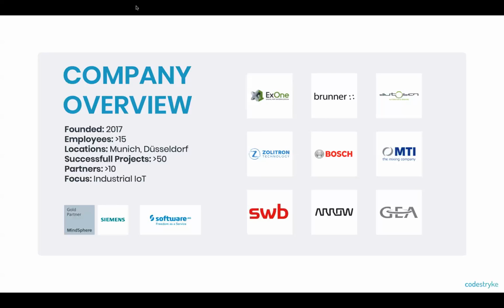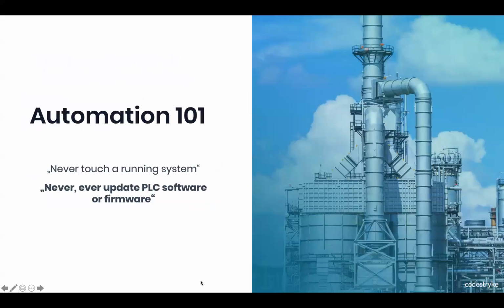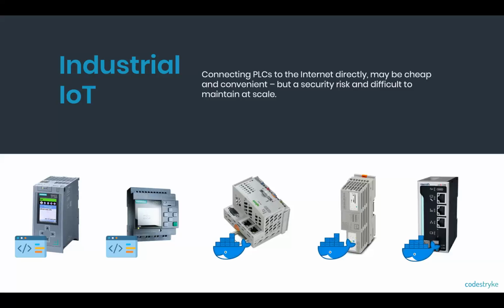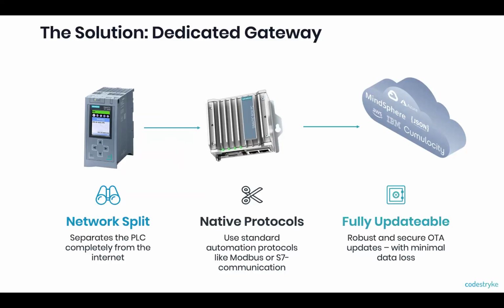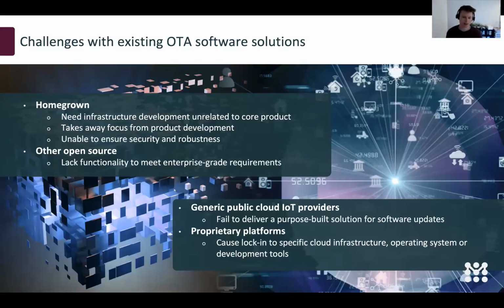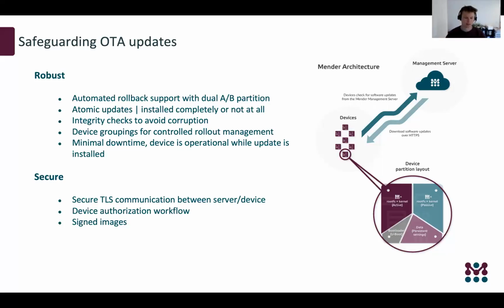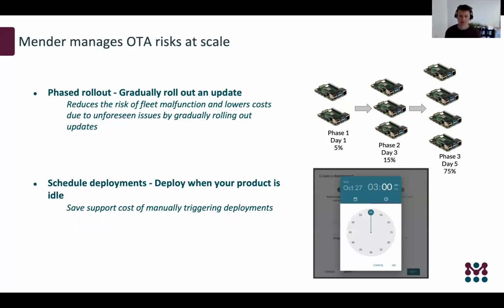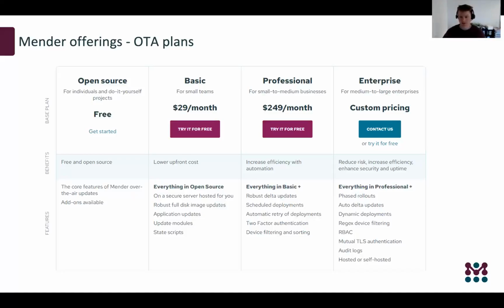OT and IT and the role of OTA Software Updates | a Mender and Codestryke webinar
In the past, software updates for operational technology (OT) were always avoided. In practice PLCs were never updated.

At the same time, software updates are common and necessary practice in the IT world.

Now that cloud platforms and IoT applications have entered the industrial game, things changed: Machines are connected to the internet and pass data to the cloud.
Updates for these IoT-solutions have become a necessity to ensure industrial security and be able to update edge functionalities.

What is the right hardware setup and how can OTA-updates be rolled out without having to update PLCs and therefore interrupting the production process?

In this webinar we tell you.